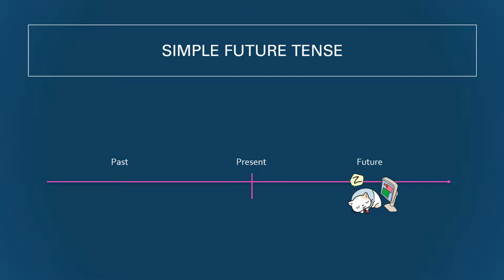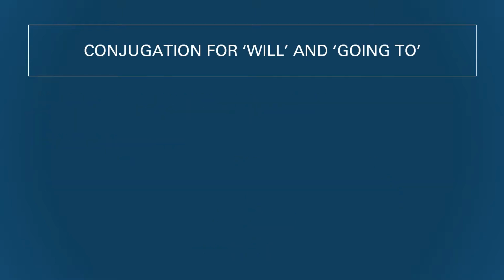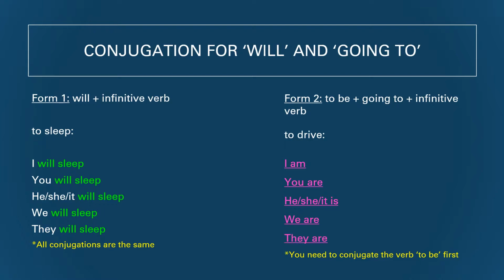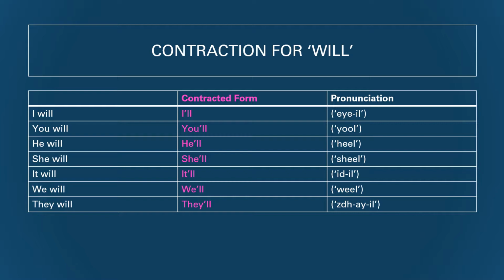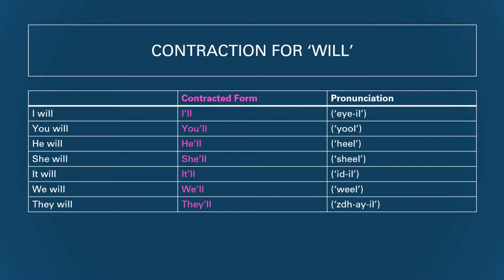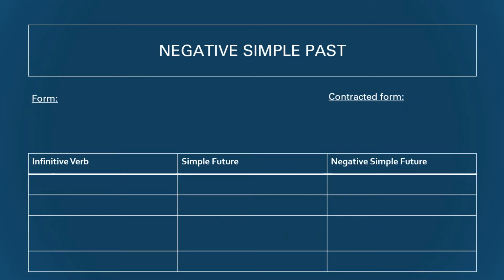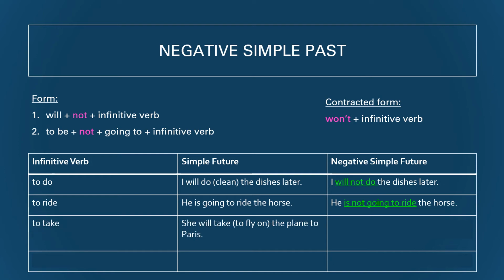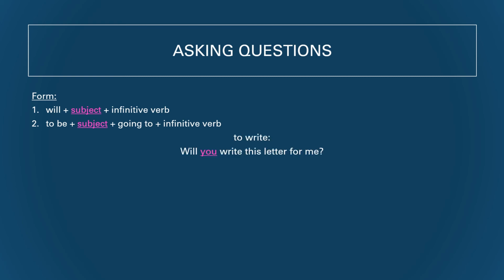Simple Verb Tenses (Part 3/3) — Simple Future Verb | Negation | Asking Questions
In this video, we discuss the fundamentals of the Simple Future Verb, its negation, and how to ask questions using it.